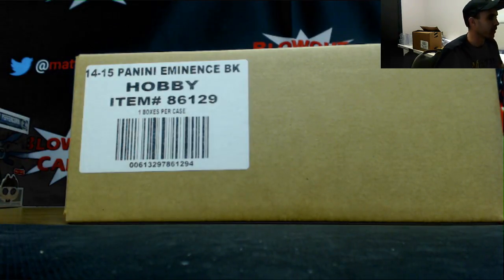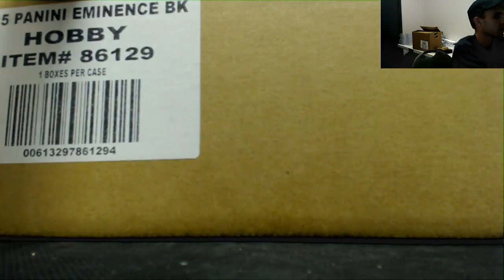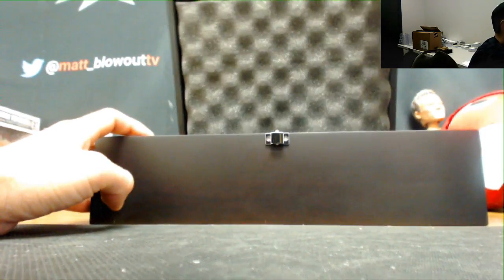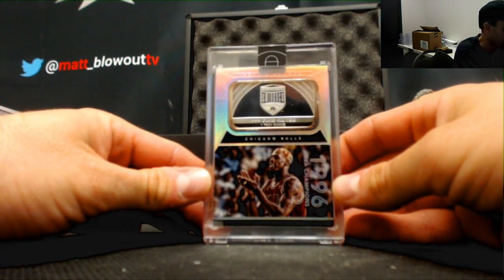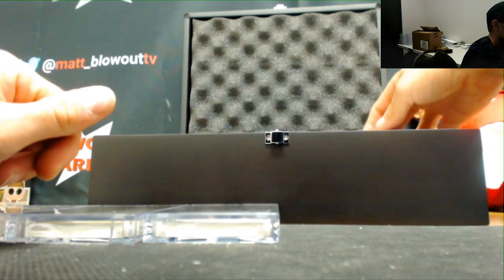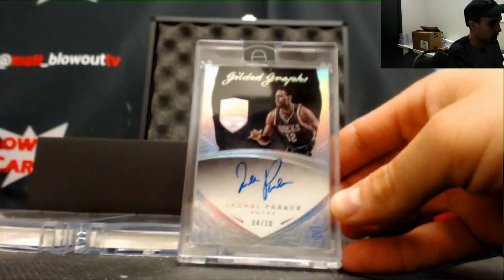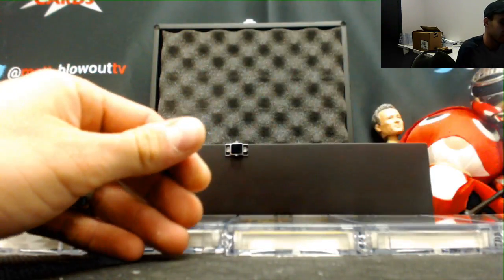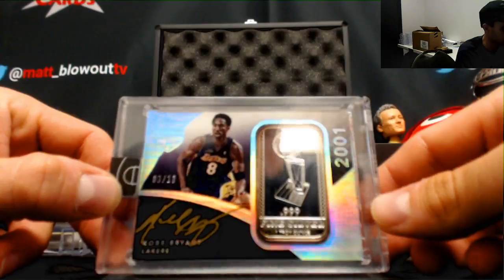14 15 Panini Eminence Basketball Case break with Soccer Freebie!